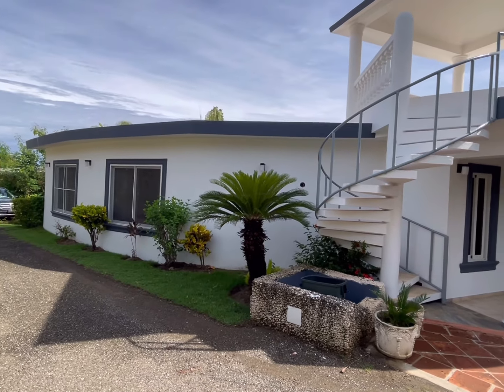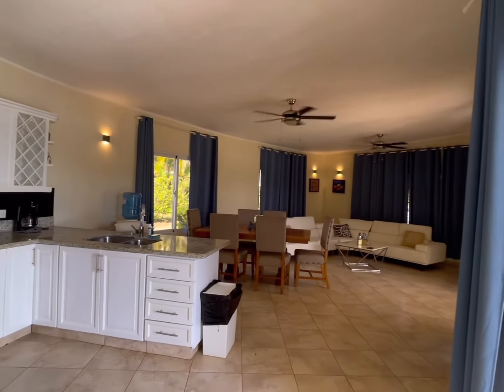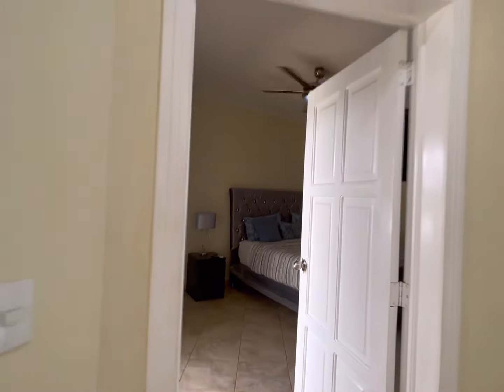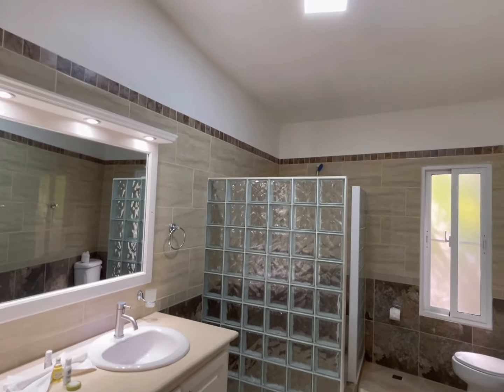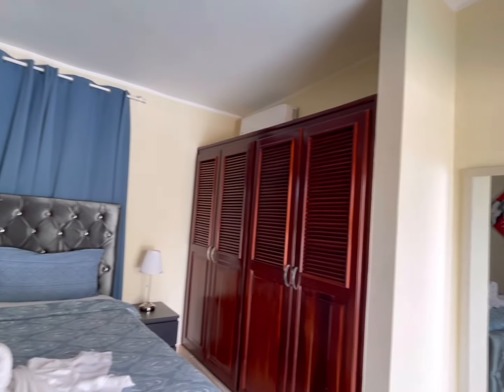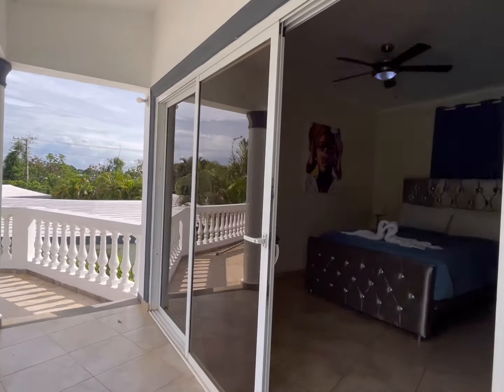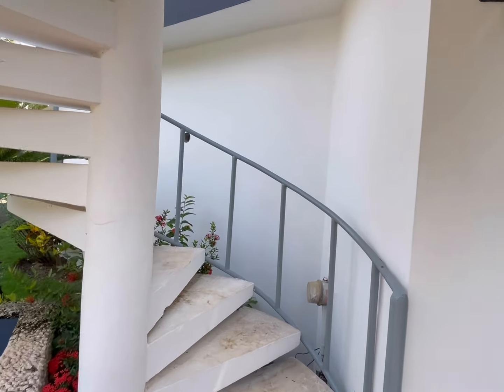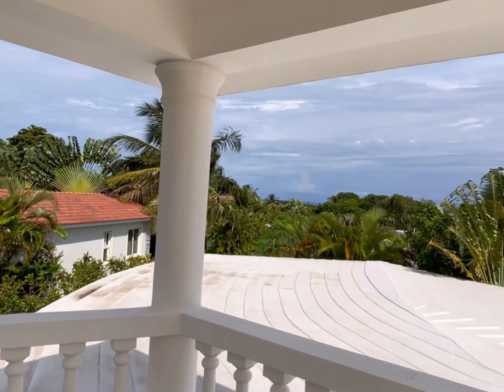Casa Linda 🏝️ House for Sale 3 Bed Plus Studio, Seller Financing $379k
3 bed plus Studio
$379,000 REDUCED!

Welcome to this beautiful 3-bedroom, 3-bathroom villa in the sought-after gated community of Casa Linda, Sosua. This property blends modern amenities with tropical charm, creating the perfect retreat for those looking to enjoy the best of the Dominican Republic lifestyle.

Property Highlights:
Main Villa: Spacious and airy, this villa features three large bedrooms, each with its own bathroom, offering comfort and privacy. The open-concept layout seamlessly connects the living, dining, and kitchen areas, ideal for entertaining and family gatherings.

Gourmet Kitchen: Equipped with granite countertops, this kitchen is both stylish and functional, providing ample space for cooking and entertaining. High-quality finishes add a touch of elegance to the heart of the home.

Rooftop Terrace: Enjoy panoramic views and cool breezes from the rooftop terrace. Perfect for relaxing under the stars, sunbathing, or hosting sunset gatherings, this space adds an extra layer of luxury to the villa.

Kidney-Shaped Pool: The unique kidney-shaped pool is set within a landscaped garden, offering a private oasis for relaxation. Surrounding the pool is a spacious patio area, ideal for lounging or enjoying a poolside BBQ.

Separate Studio Apartment: A fully independent studio apartment provides flexibility for guests or rental income potential. With its own kitchenette and bathroom, it offers privacy and convenience.

Spacious Living Areas: The villa’s living areas are designed with comfort in mind. High ceilings and large windows invite natural light, creating a bright and welcoming ambiance.

Located in Casa Linda, one of Sosua's most sought-after communities, this villa offers
access to a range of amenities including

🤽‍♂️water park
🍝restaurant
🎾tennis court
🚍free shuttle bus to beach
🏖️VIP beach area
👮24/7 security

Don’t miss the opportunity to own a slice of paradise in Casa Linda!

Find more fantastic Sosua and Cabarete real estate listings on our website here